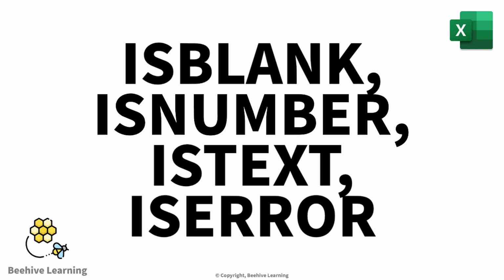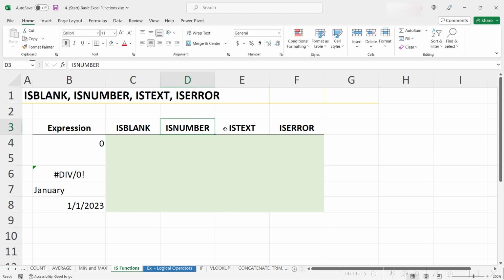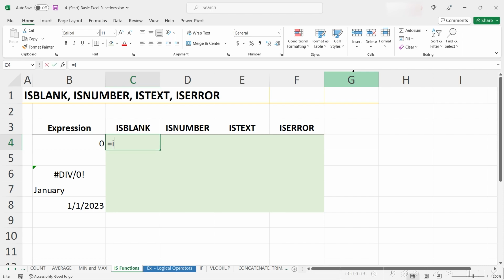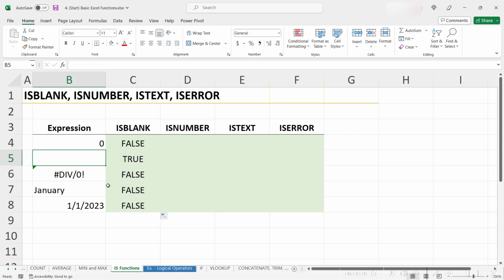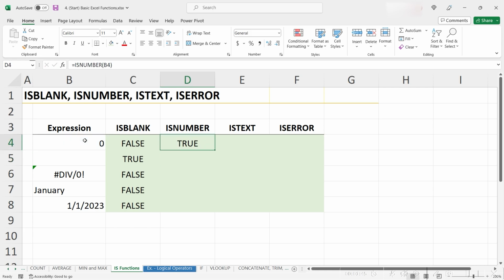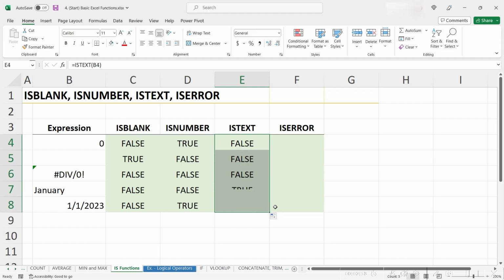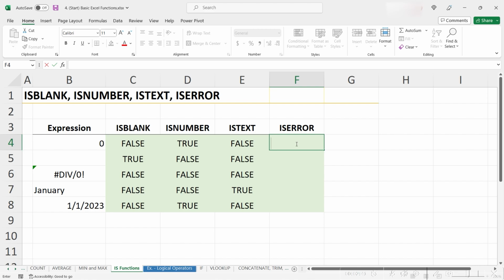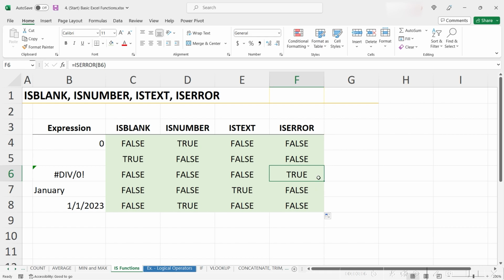Using the ISBLANK, ISNUMBER, ISTEXT, and ISERROR Functions in Excel